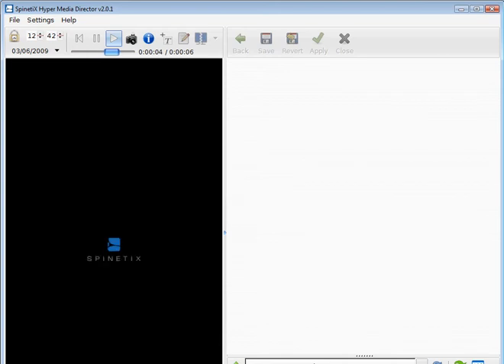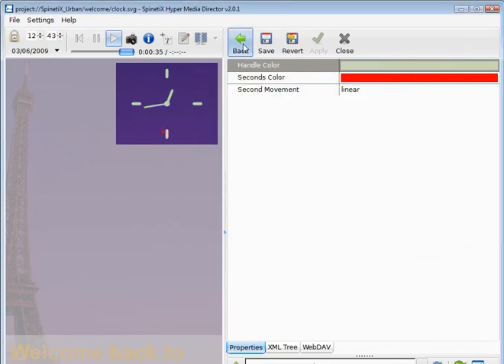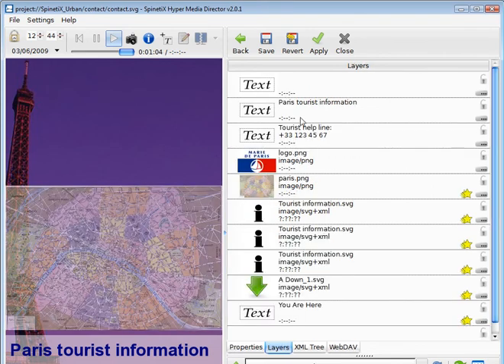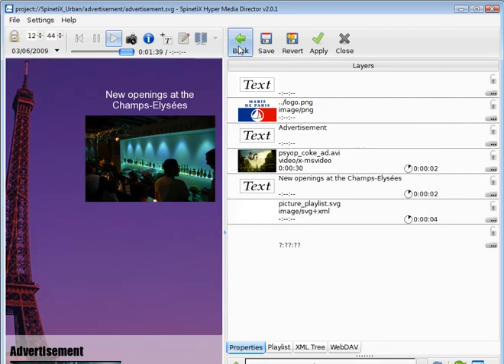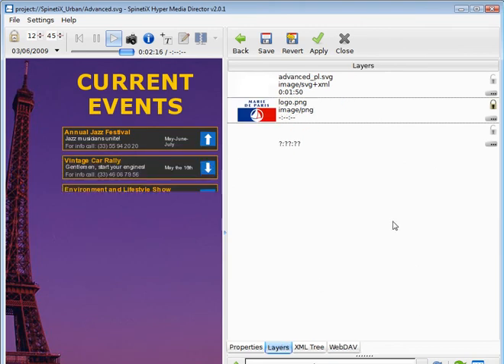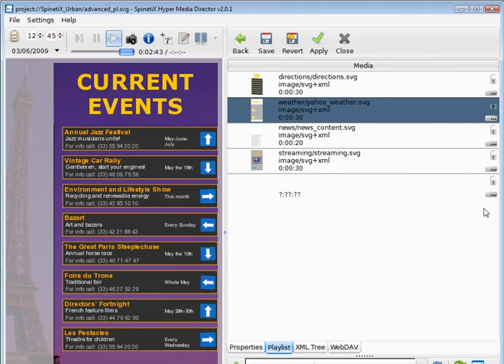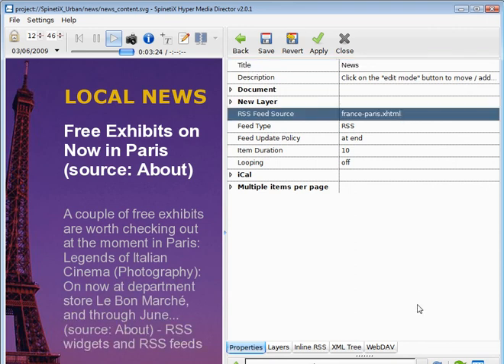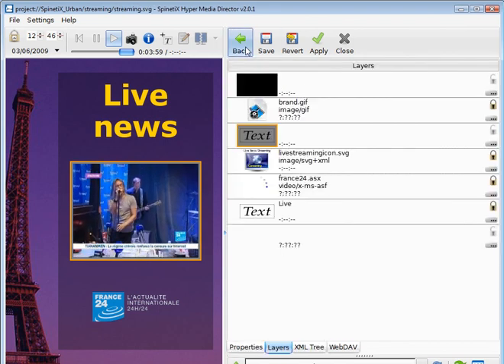SpinetiX Urban Example - explained with HMD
This video shows the digital signage solution example from SpinetiX for the urban and city market, explained within the HMD application